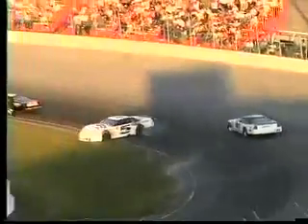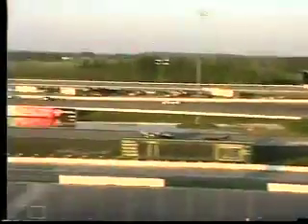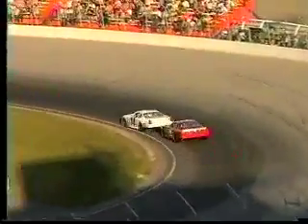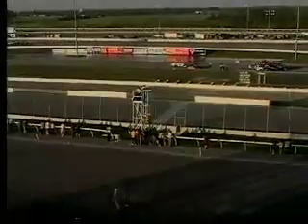Kawartha Speedway Highlight Reel - June 6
Yellow flags, close finishes, and feature wins
Video footage by Mike Johnson
Editing by Joel Wiebe